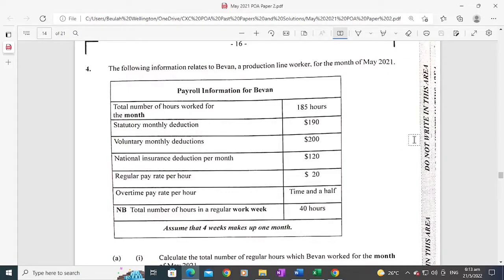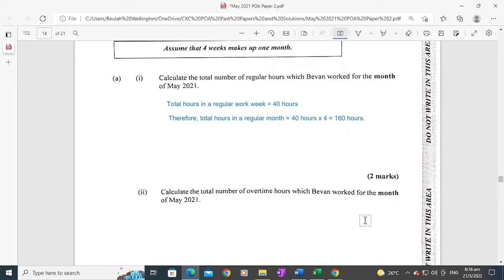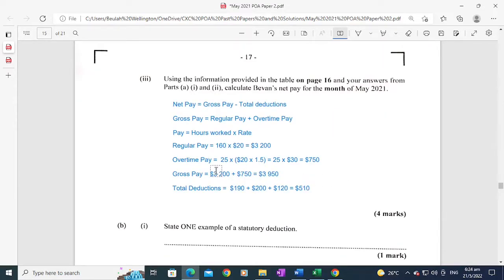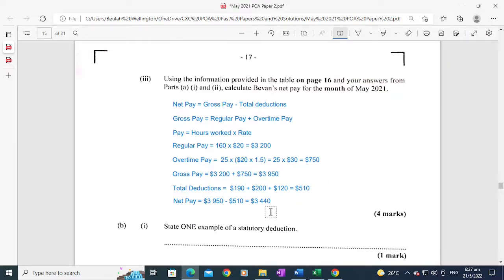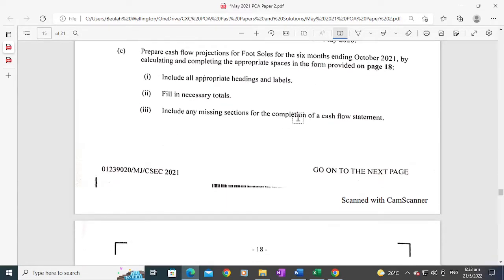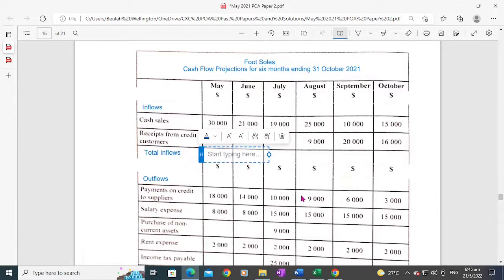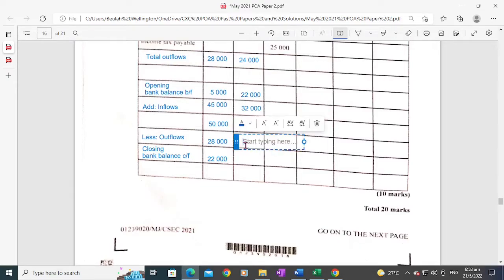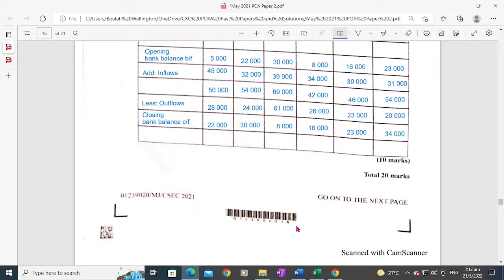Principles of Accounts May/June 2021 Paper 2 Question 4 - Payroll - and cash flow projections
This video gives you the solution for question 4 of the May/June 2021 CSEC Principles of Accounts Paper 2 exam. In keeping with Section 11 of the CSEC syllabus (Accounting for the Entrepreneur), you will see how to calculate gross pay and net pay in payroll accounting, how to calculate overtime for employees, and differentiate between statutory and non-statutory deductions. You will also see how to prepare a cash flow projection for a six-month period.